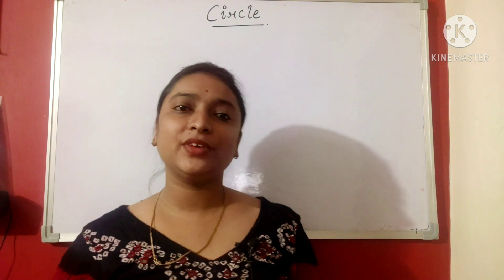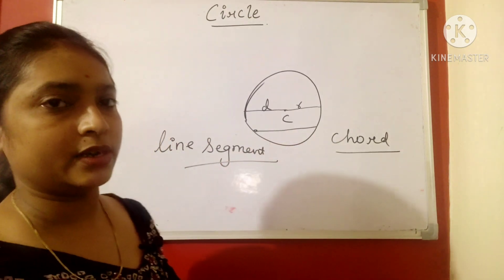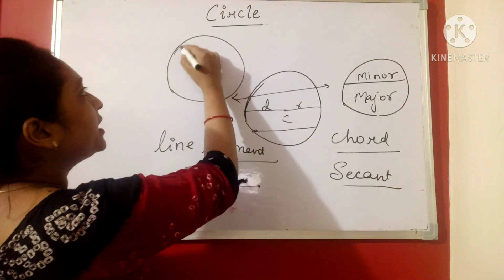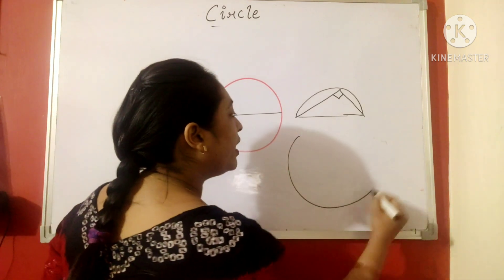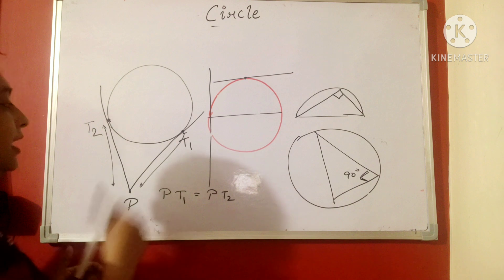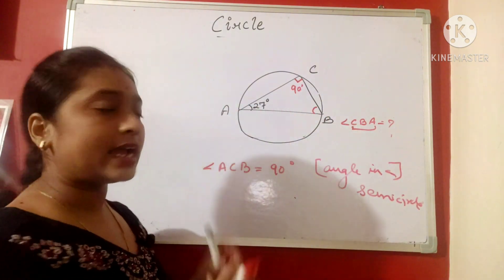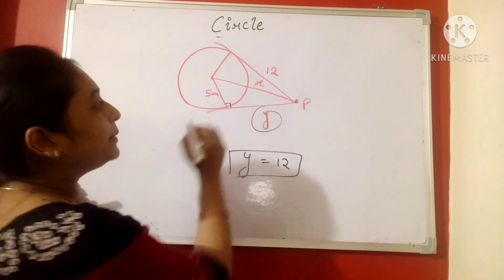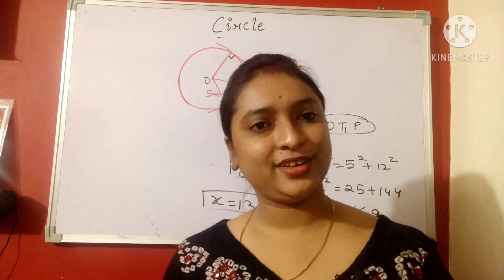Circles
Circles, secant, sector, chord, line segment, line, difference between line and line segment, tangent, semicircle, angle inscribed in a semicircle, sum of angles of a triangle, length of tangents, radius is perpendicular to tangent, class 8 circles, class 7 circles, terms of circles, radius, diameter, how to solve question of circle